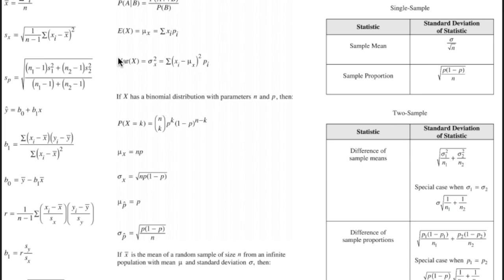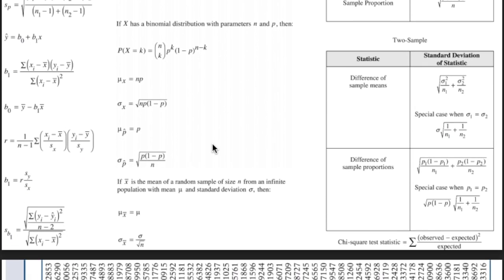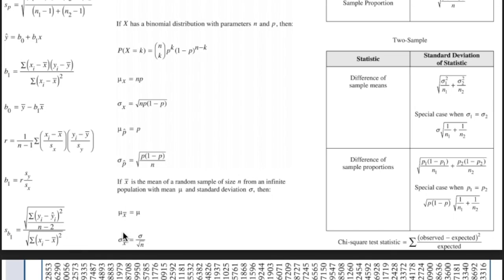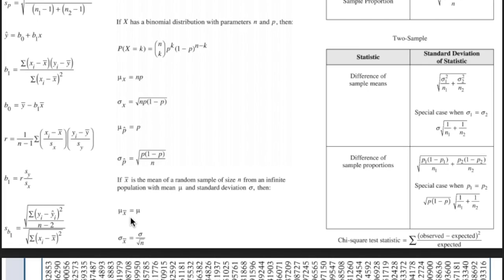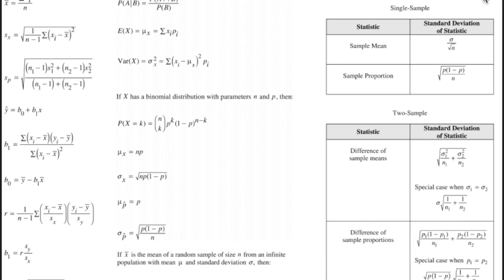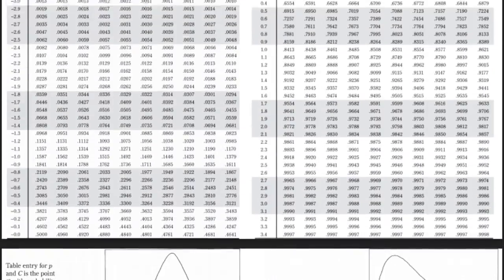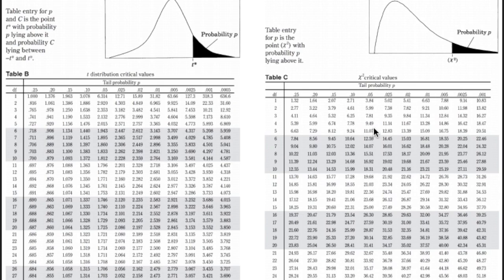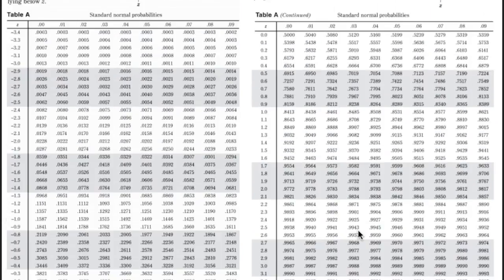Formula Chart Breakdown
A run-through of all the formulas on the AP Stat Formula Chart/Tables.